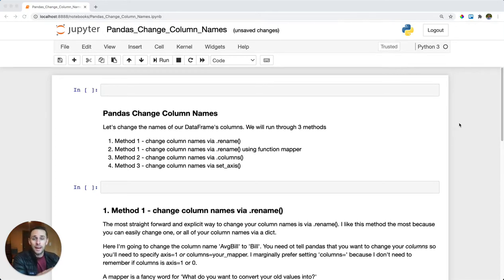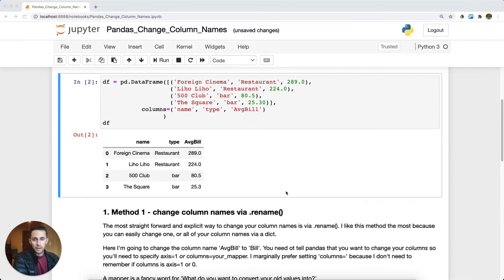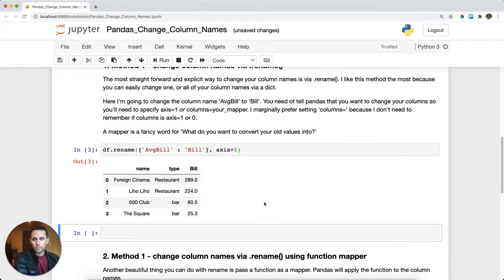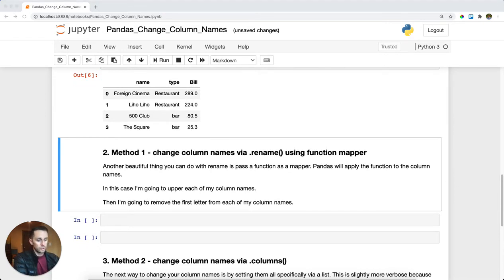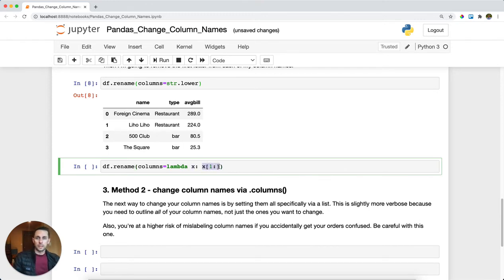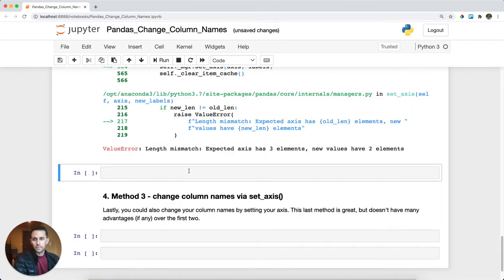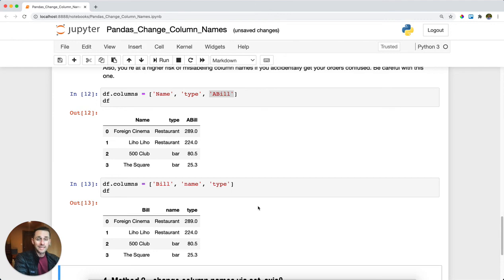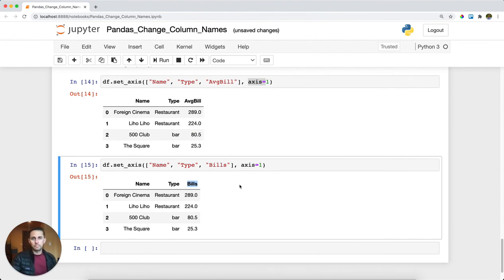Pandas Change Column Names | Pandas.DataFrame.rename()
Pandas Change Column names - Changing column names within pandas is easy. You only need to decide which method you want to use. Depending on your use case, you can pick the best one for you.

The easiest and most popular one will be done via the .rename() method. But look below for 2 other ways.

pandas.DataFrame.rename(columns={'old_column_name':'new_column_name'})